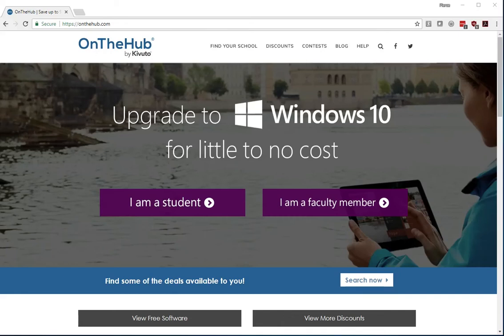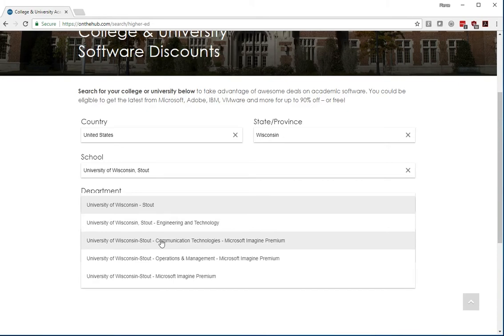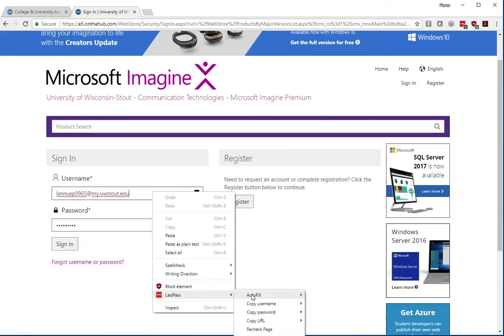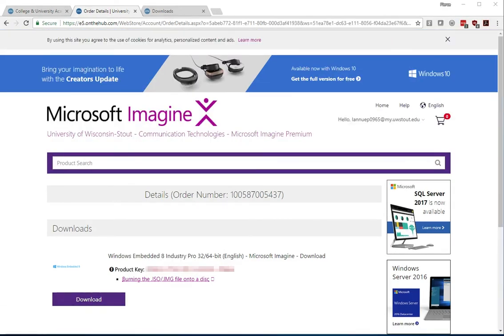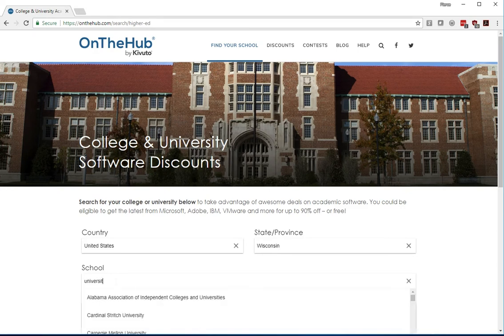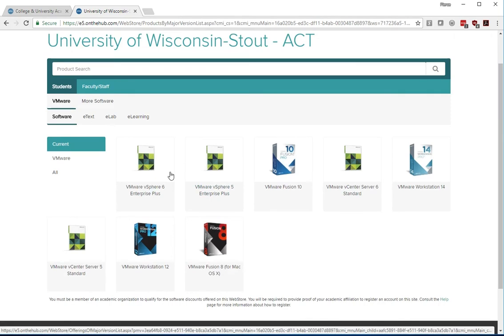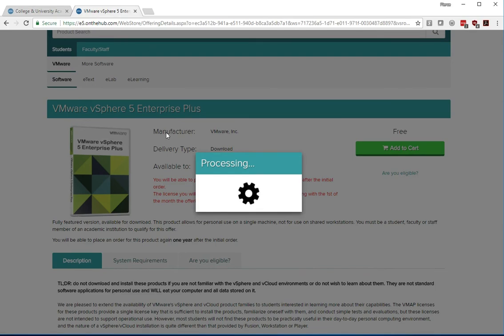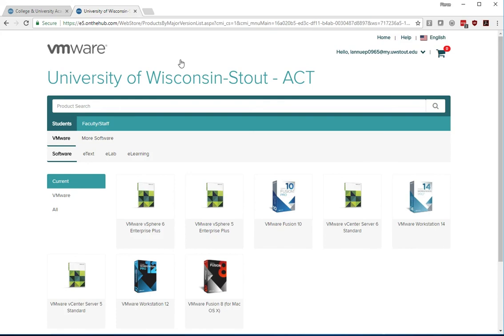Tutorial on Downloading VMware and Microsoft Products from OnTheHub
This is a short video tutorial targeted to CNIT students on how to download products from Microsoft Imagine, as well as the VMware portal from OnTheHub.

If you feel you should be enrolled in these storefronts as a CNIT student, but aren't, contact the CNIT program director.